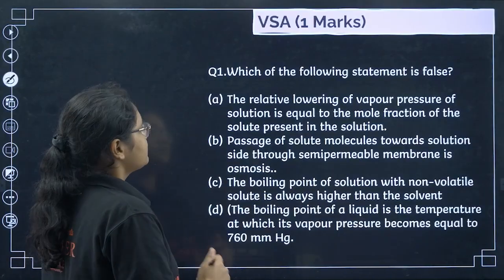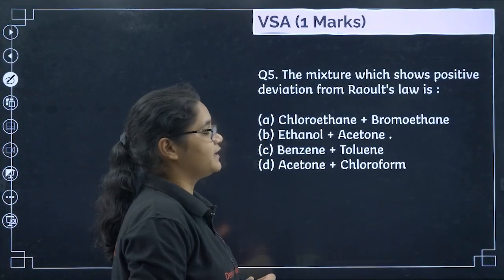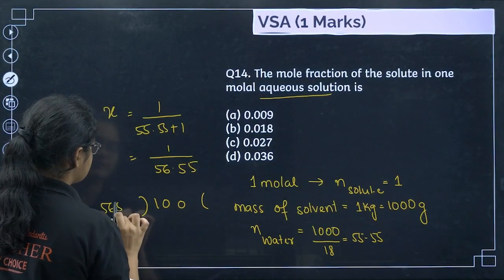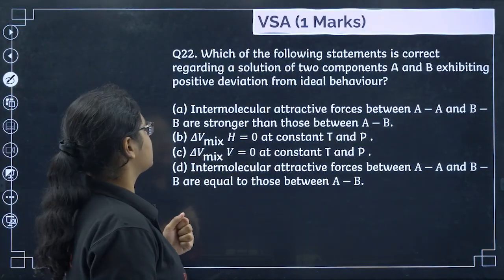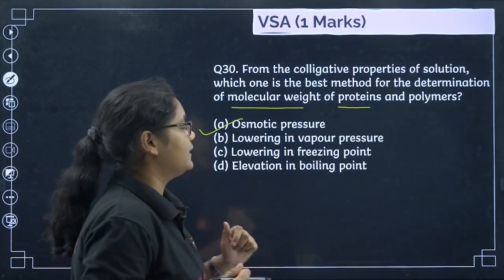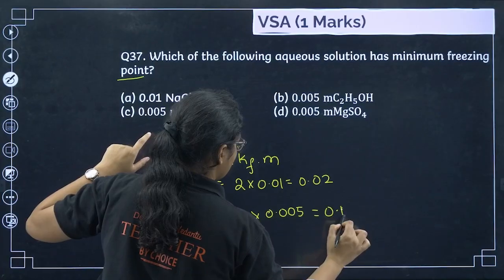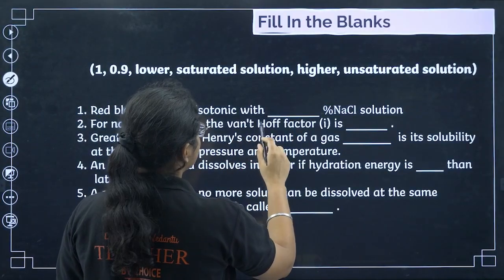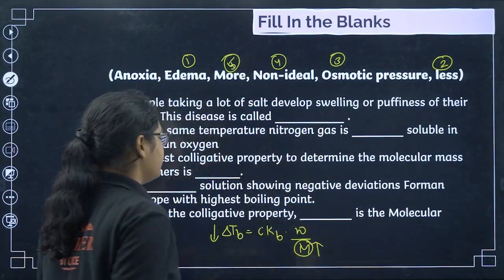💧 Solutions | All 1 Markers + MCQs Solved | PU2 Midterm Day 2 30DaysChallenge | Chemistry 70/70 🔥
Now it’s time to test your speed and accuracy! In this session, we’ll solve all 1 Marker & MCQ questions from Chemistry – Solutions, carefully selected for your PU2 Midterm Examination.

⏰ Daily Schedule:
6 PM → Rapid Revision 🚀
7 PM → All 1 Markers + MCQs 📝
8 PM → All 2M | 3M | 5M Questions 🔥

👉 This practice will sharpen your exam readiness and boost your confidence for Chemistry midterms.

🙋 Important Videos for KCET 2026 Exam:
📘 All About KCET 2026 – 🛣️ Roadmap, 📚 Study Plan, 📖 Books & 🔗 Resources: